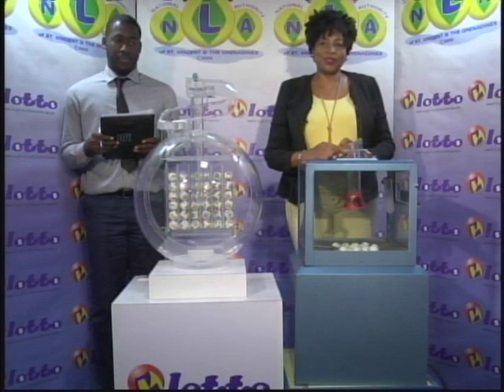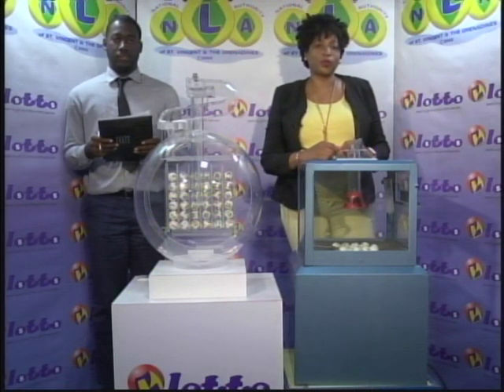The NLA NIGHT Draws 3d Play4 Lotto Fri March 15th 2019